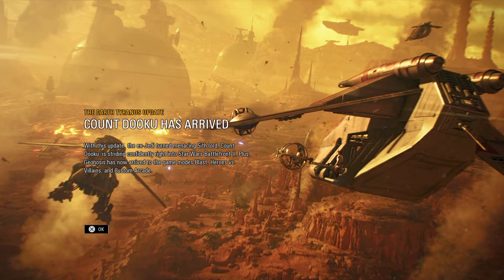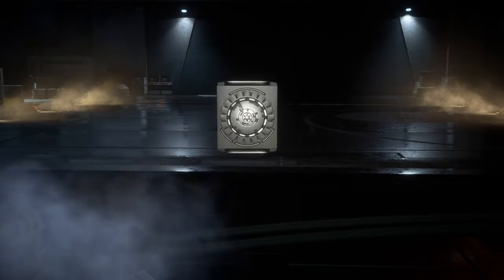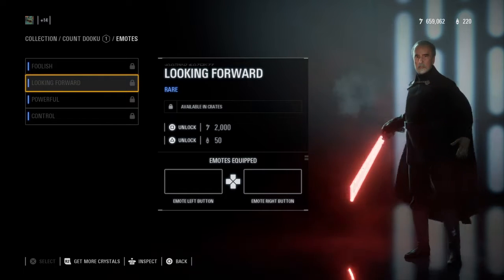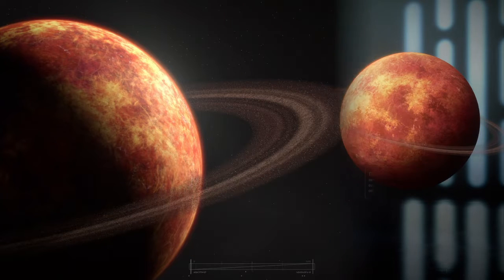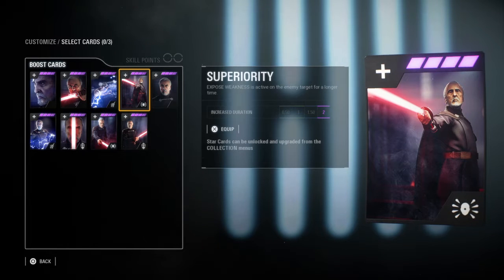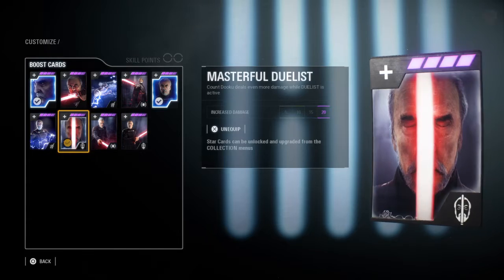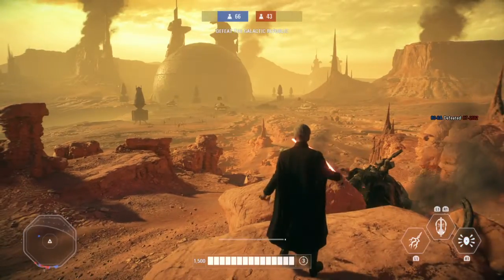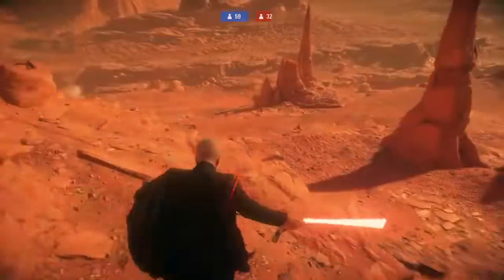STAR WARS Battlefront II COUNT DOOKU GAMEPLAY!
So sexy